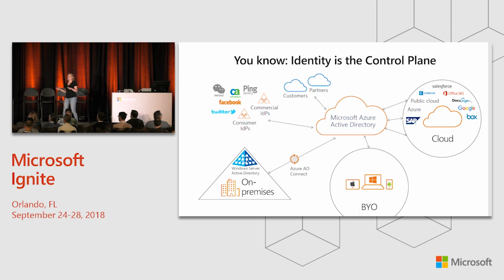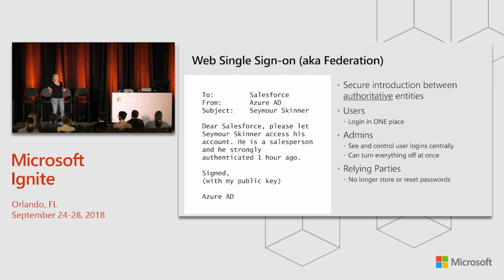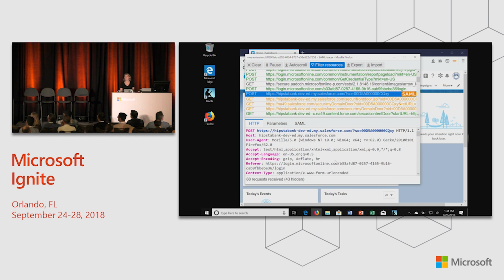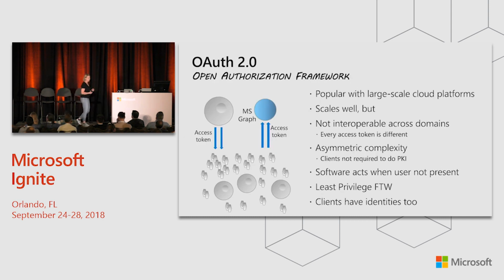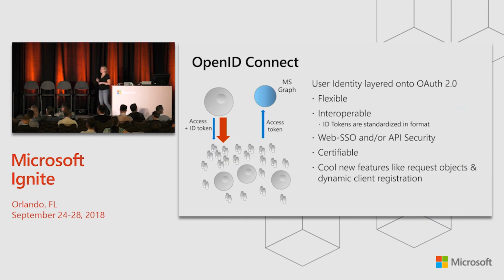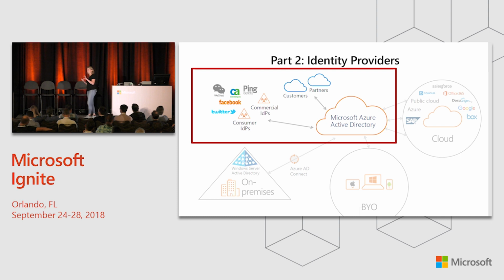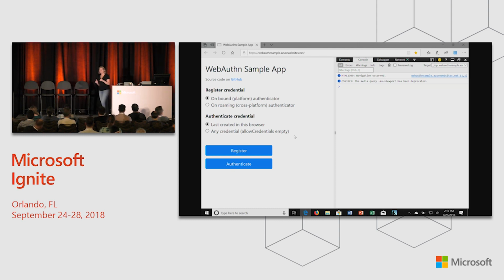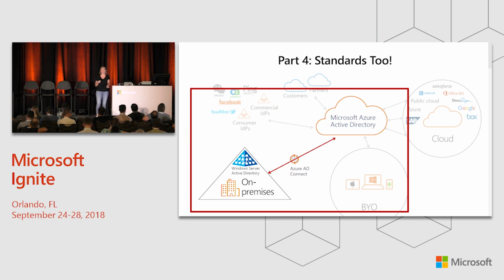Introduction to identity standards - BRK3238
You may have heard of SAML, OAuth, OpenID Connect, and FIDO... want to learn more about how they work? Join us for a simple introduction to the concepts used in standardized identity specifications, and a discussion of why they help security and interoperability.